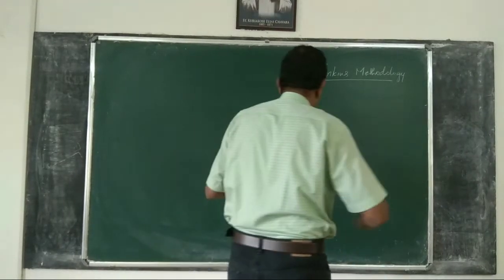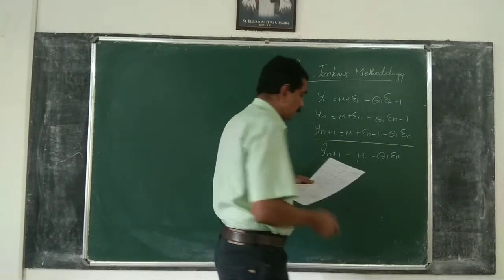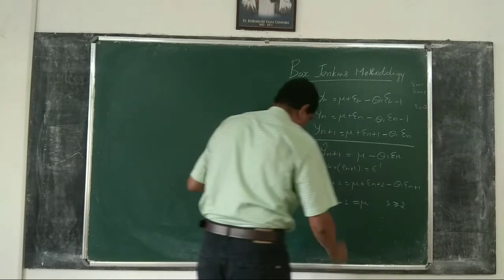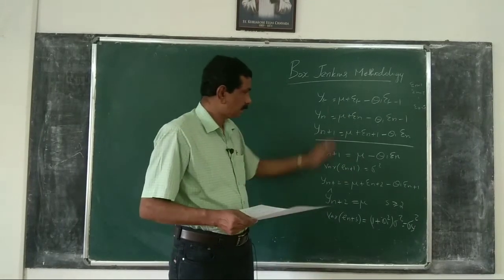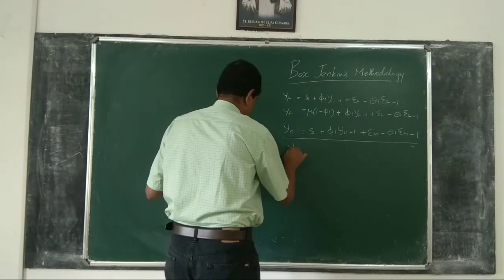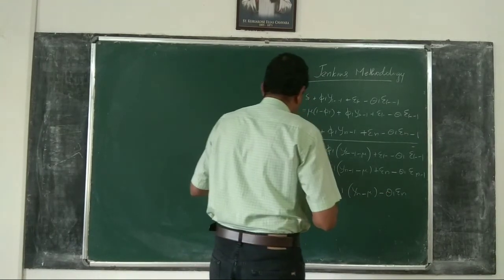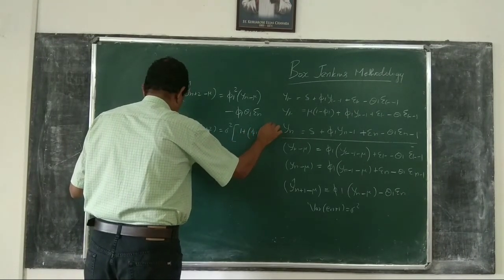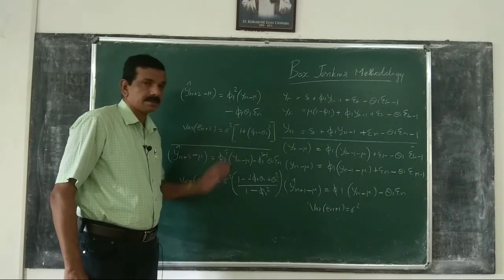Econometrics 222: ARIMA Modelling, Box Jenkins methodology (9)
ARIMA Modelling, Box Jenkins methodology